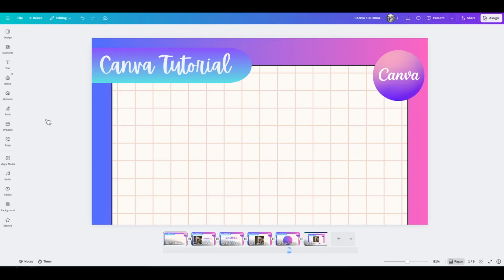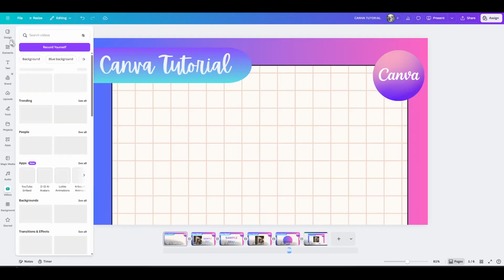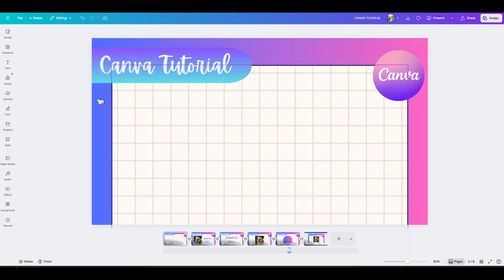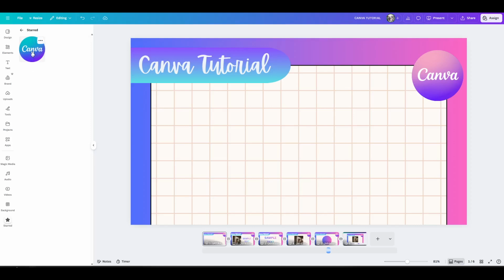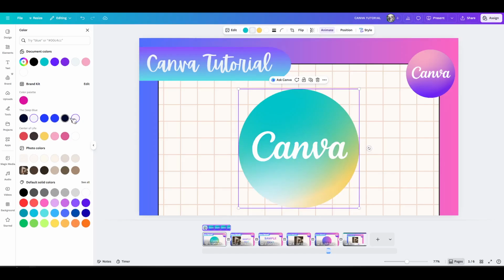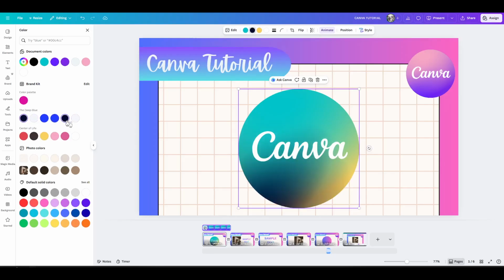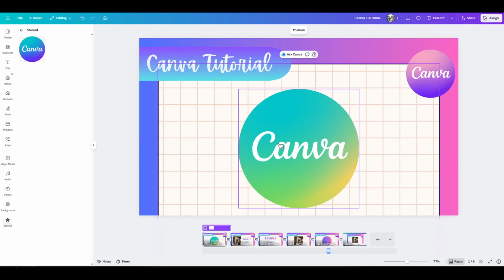How To Find Starred Elements On Canva | Canva Tutorial 2025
Learn how to find starred elements on Canva to quickly access your saved favorites. This tutorial covers viewing starred graphics, elements, and assets to speed up your design workflow and stay organized in Canva.